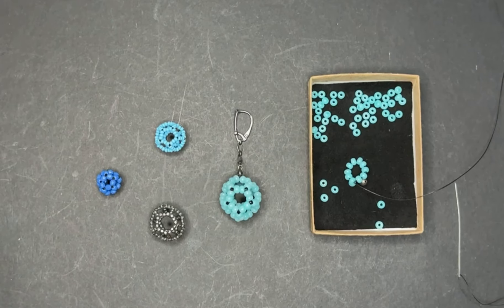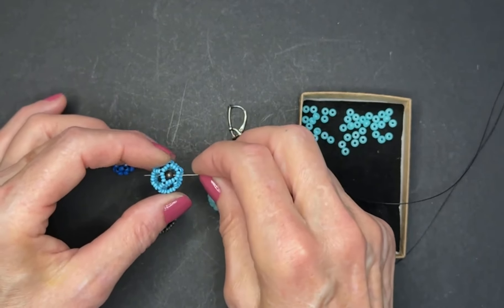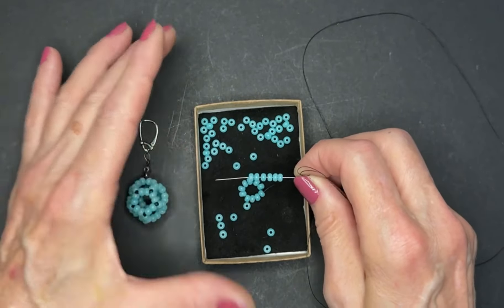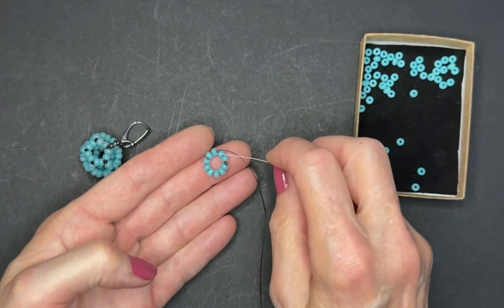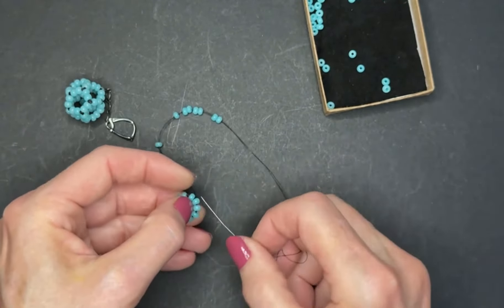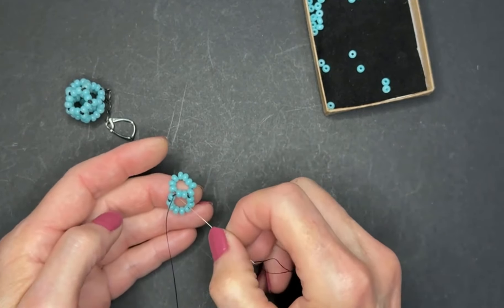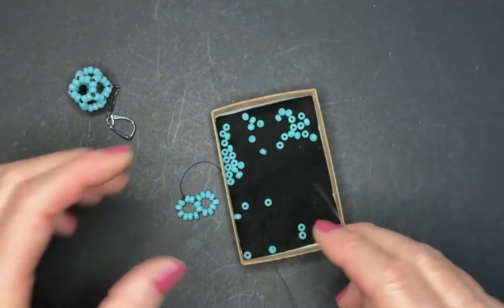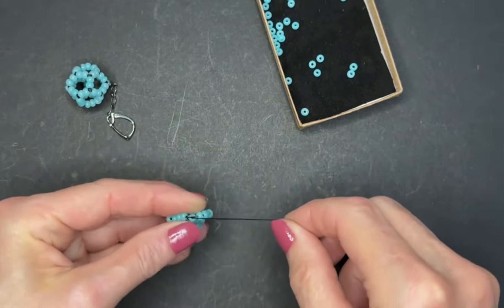How to Make a FRACTAL 30-BEAD BALL (Bead Dodecahedron) in the 30 Minutes or Less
You'll love making these FRACTAL BEAD BALLS for your jewelry designs. The concept is simple. Instead of adding 1 bead per stitch, you add 2, 3, 4 or more beads per stitch, creating an open, lacy effect. In this video, I show you how to make a 60-Bead Ball by adding 2 beads per stitch and creating 12 interlocking rings of 10 beads each. I'm using 6/0 glass beads from Japan that I've lightly graded, deleting misshapen beads. The model in the thumbnail is wearing a 60-Bead Ball earring. The turquoise pair of earrings features 90-Bead Balls made of plated metal beads stitched in sets of 3. You could easily add 4 beads per stitch to form a 120-Bead Ball.  And so on.

Leave the insides of your Fractal Bead Balls empty, or fill them with smaller beads - or smaller beaded structures. Interlace 2 or more Fractal Bead Balls to create more expansive structures or chains.

Timestamps:
Introduction - 0:09
Row 1 - 2:30
Row 2 - 3:09
Rows 3 & 4 - 12:33

Who First Created 30-Bead Balls (Bead Dodecahedra)?

Chinese beaders invented the 30-Bead Balls we know as "Bead Dodecahedra" more than 100 years ago. The earliest documented examples date to sometime in the Qing dynasty (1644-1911). At least one member of the Qing imperial court wore a hair ornament featuring a 30-bead ball made of coral beads attached to a solid gold stem. It is certainly possible that beaders in other countries invented 30-bead balls too, independently of Chinese beaders. But evidence has yet to surface. If you find some, please let me know!

Did Chinese Beaders Ever Make Fractal Bead Balls?

Not that I know of. But information about Chinese beadwork is hard to find. So I wouldn't rule out the possibility.

Where To Find More Information about Chinese Beadwork?

No book has been written, but I've published several academic articles on aspects of Chinese beadwork. They're posted to academia.edu. Here are a few links:

Thank you for stopping by. Please come again soon.